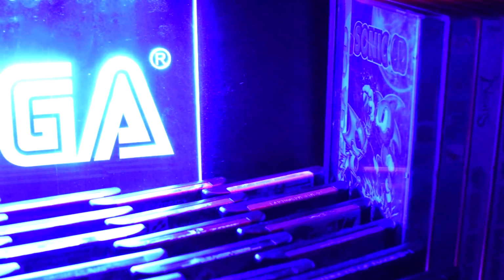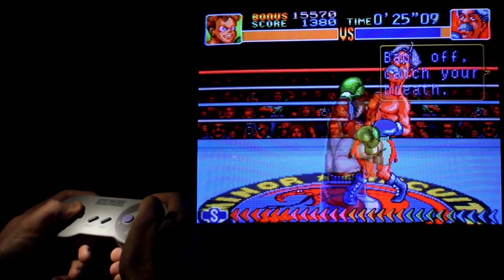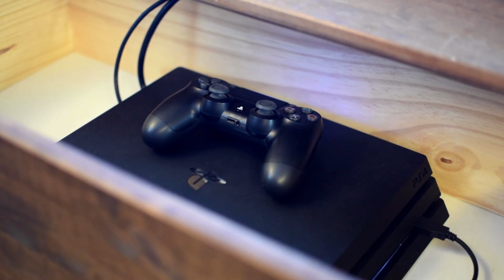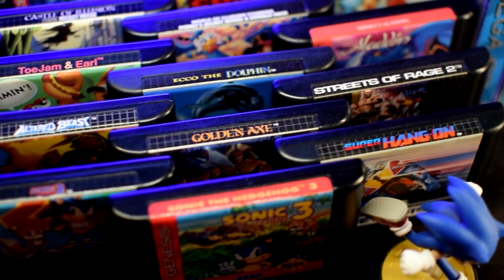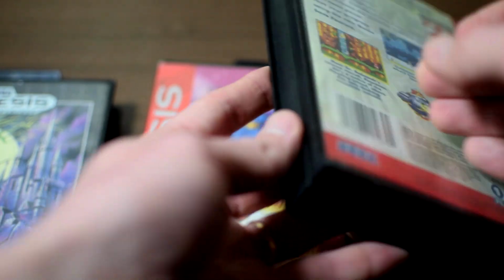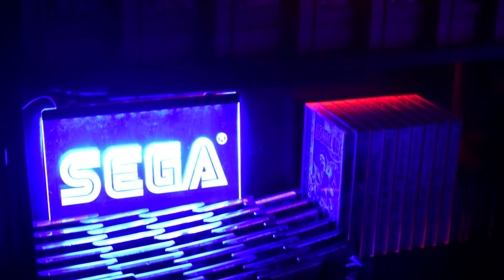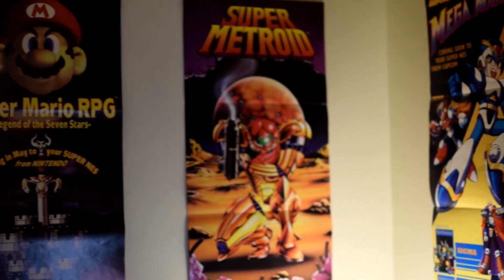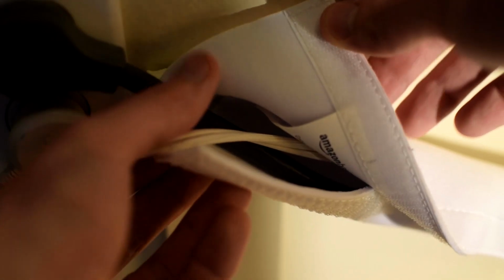How To Display Your Video Game Collection - Retro Bird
How To Display Your Video Game Collection